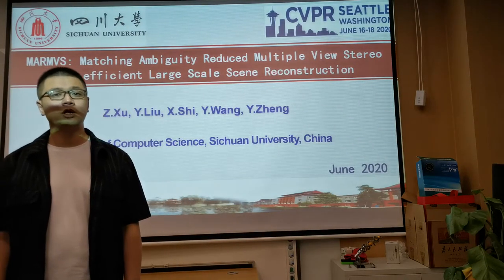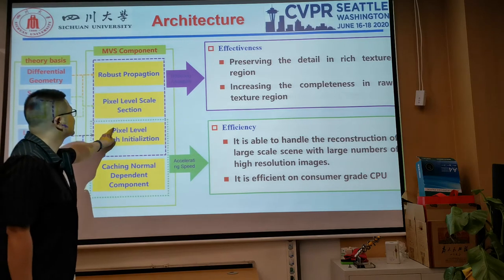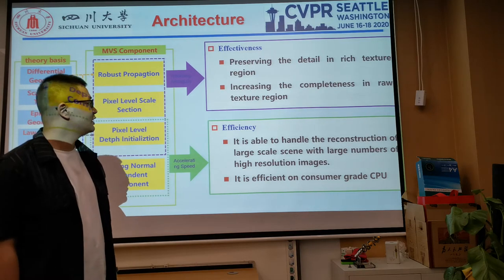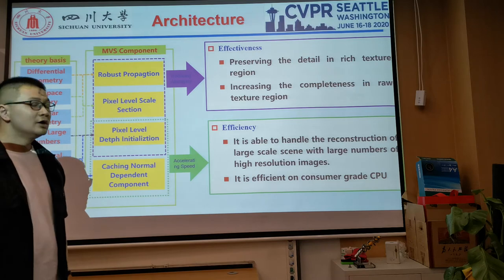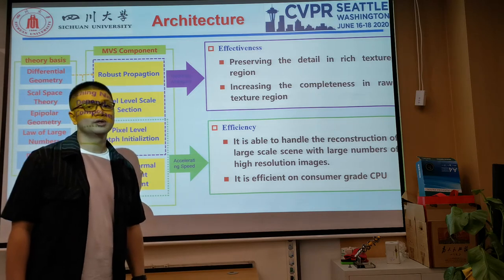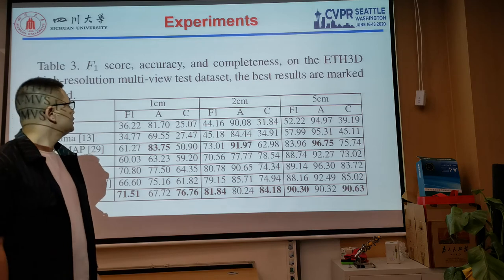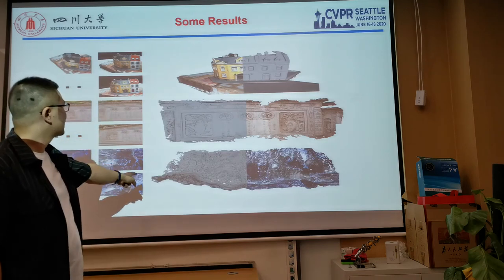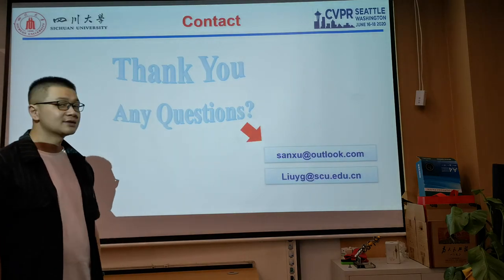MARMVS: Matching Ambiguity Reduced Multiple View Stereo for Efficient Large Scale Scene Reconstru...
Authors: Zhenyu Xu, Yiguang Liu, Xuelei Shi, Ying Wang, Yunan Zheng Description: The ambiguity in image matching is one of main factors decreasing the quality of the 3D model reconstructed by PatchMatch based multiple view stereo. In this paper, we present a novel method, matching ambiguity reduced multiple view stereo (MARMVS) to address this issue. The MARMVS handles the ambiguity in image matching process with three newly proposed strategies: 1) The matching ambiguity is measured by the differential geometry property of image surface with epipolar constraint, which is used as a critical criterion for optimal scale selection of every single pixel with corresponding neighbouring images. 2) The depth of every pixel is initialized to be more close to the true depth by utilizing the depths of its surrounding sparse feature points, which yields faster convergency speed in the following PatchMatch stereo and alleviates the ambiguity introduced by self similar structures of the image. 3) In the last propagation of the PatchMatch stereo, higher priorities are given to those planes with the related 2D image patch possesses less ambiguity, this strategy further propagates a correctly reconstructed surface to raw texture regions. In addition, the proposed method is very efficient even running on consumer grade CPUs, due to proper parameterization and discretization in the depth map computation step. The MARMVS is validated on public benchmarks, and experimental results demonstrate competing performance against the state of the art.